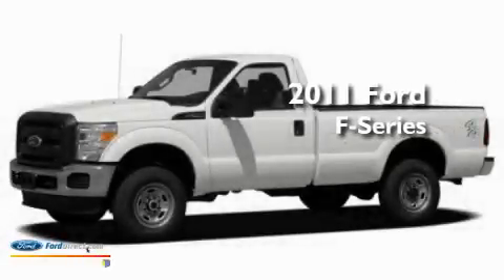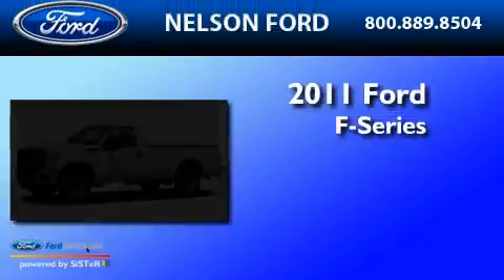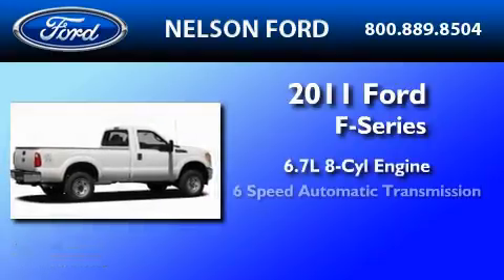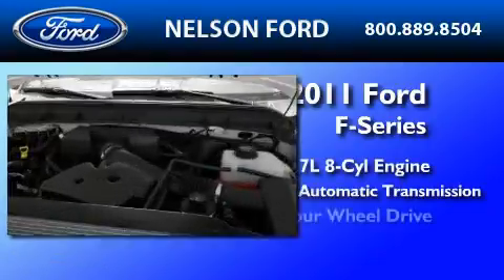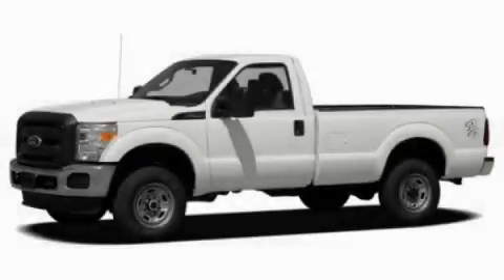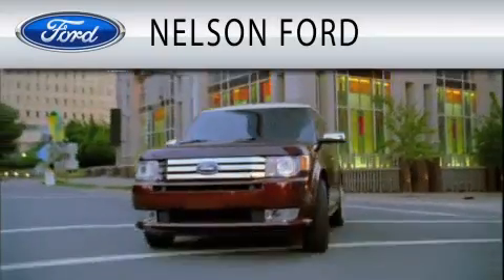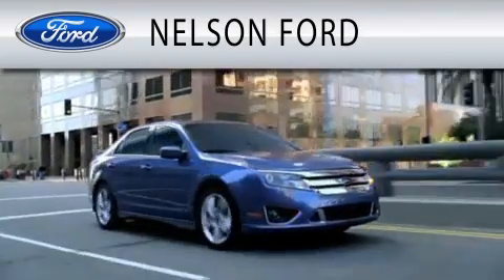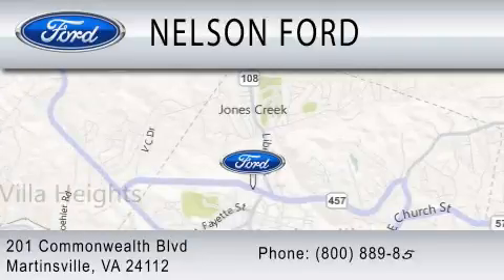2011 FORD F-250 VA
Year : 2011

 Make : FORD

 Model : F-250

 Engine : 6.7L V8

 Trans . : AUTO 6SPD

 Exterior : FOREST GREEN

 Miles : 5

 201 East Commonwealth Blvd

  , VA 24112